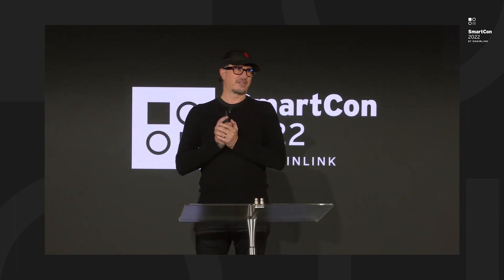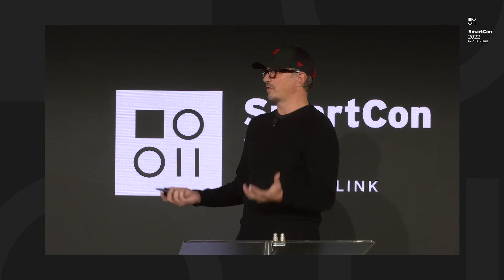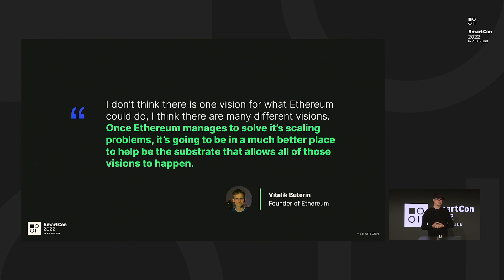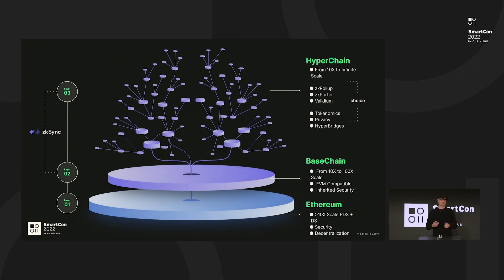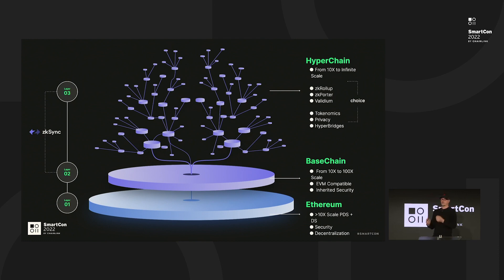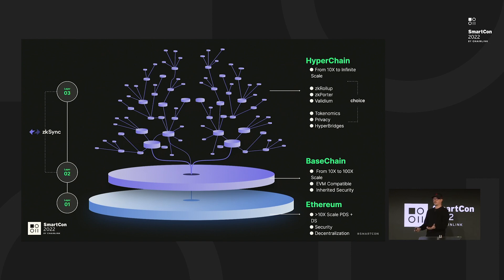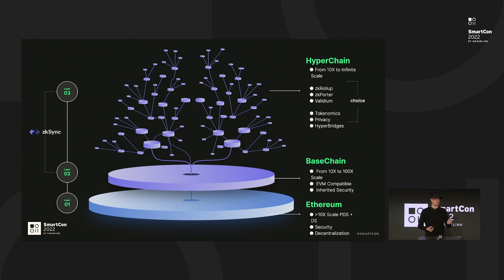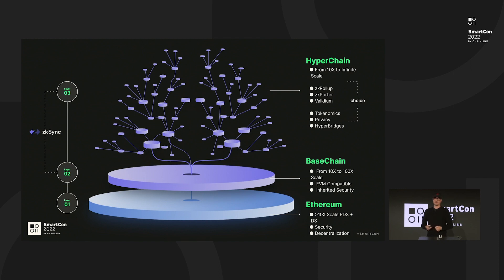zkSync's Layer 3 and the Internet of Hyperchains | Steve Newcomb at SmartCon 2022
Discover what the endgame for blockchain scalability looks like by watching this SmartCon 2022 presentation with Matter Labs' Chief Product Officer Steve Newcomb—who explains zkSync's EVM-compatible layer-2 solution and explores a layer-3 world with breakthrough improvements across scalability, customizability, privacy, and more.

Chainlink is the industry-standard Web3 services platform and has enabled trillions of dollars in transaction volume across DeFi, insurance, gaming, NFTs, and other major industries. As the leading decentralized oracle network, Chainlink enables developers to build feature-rich Web3 applications with seamless access to real-world data and off-chain computation across any blockchain and provides global enterprises with a universal gateway to all blockchains. Learn more about Chainlink by visiting chain.link or reading the developer documentation at docs.chain.link. To discuss an integration, reach out to an expert.